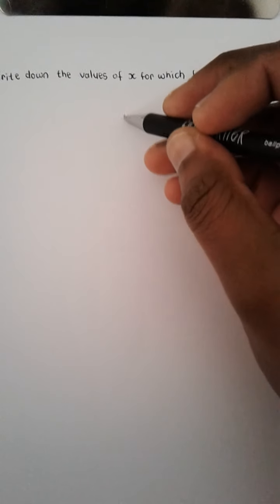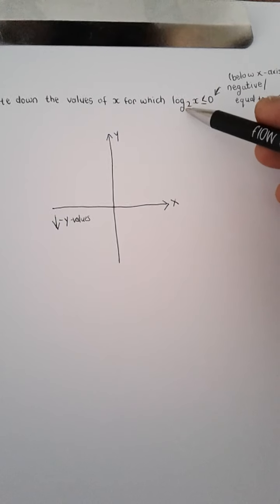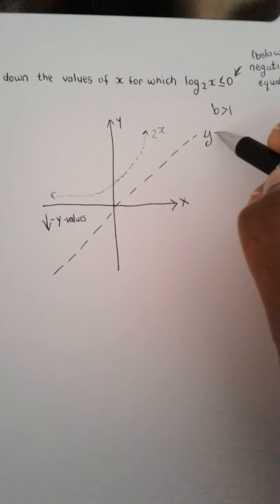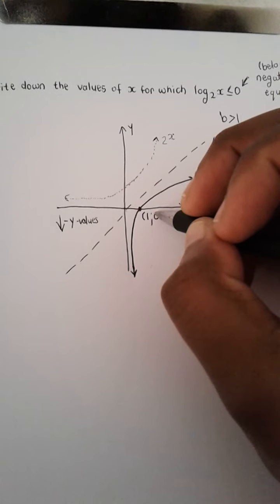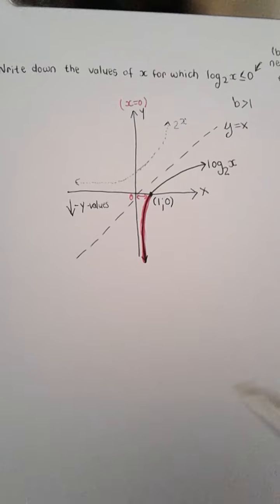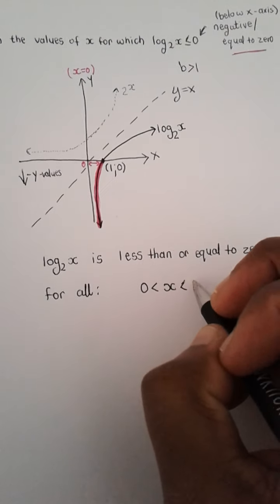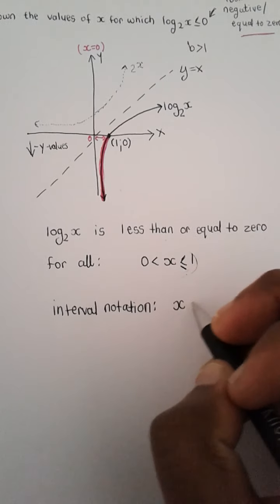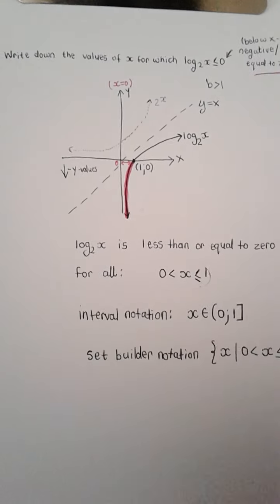Grade 12 Functions Student Question find values of x for which log_2(x) is below x-axis | NTE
Grade 12 Mathematics | Functions | NTE

In this video we look at how to find the x-values where the graph of log_2 (x) lies below the x-axis or is equal to zero. This is a graph interpretation problem.
We use a Sketch of the graph to do so.
This video explains the process.

This question is from an unknown Maths P1 NSC DBE Question 4.
All past exam questions remain the property of the Department of Basic Education. I have not amended the question in anyway or form.